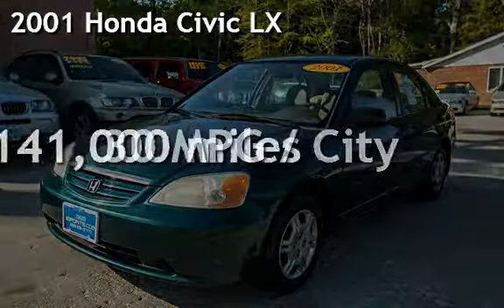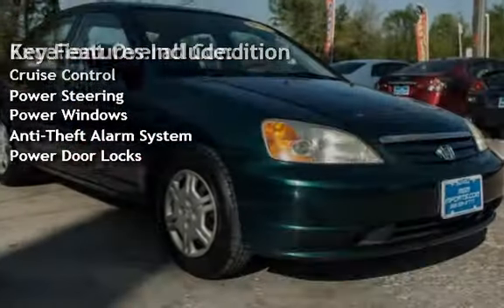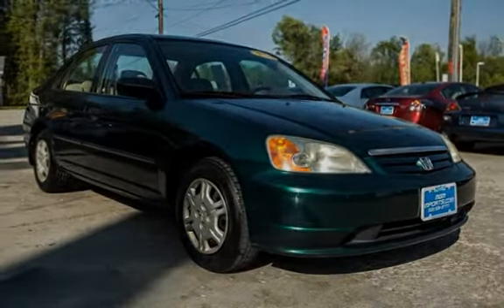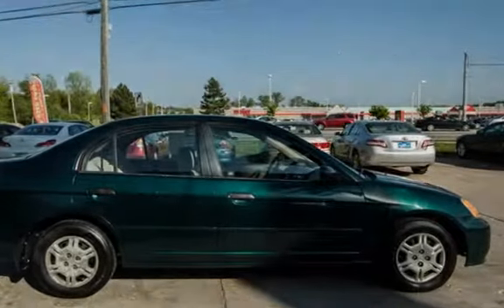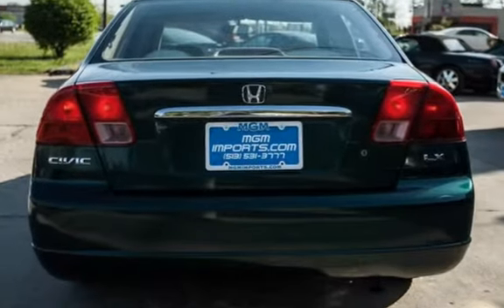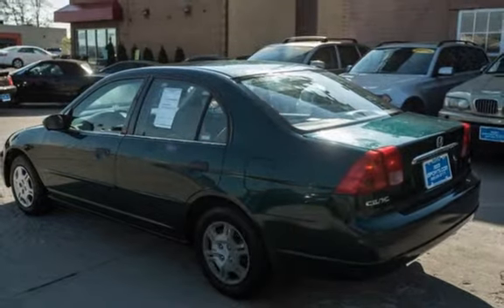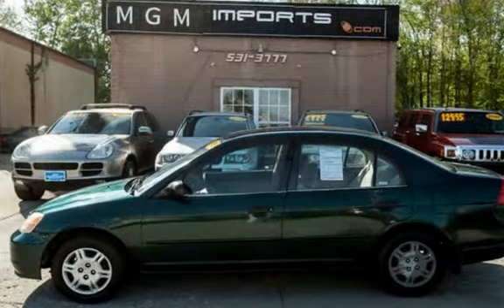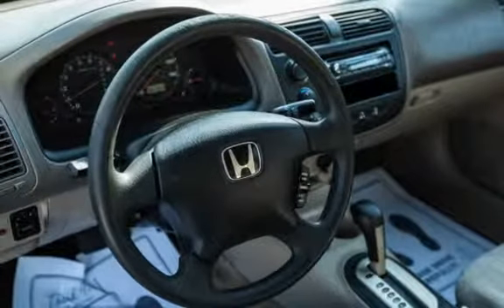2001 Honda Civic LX for sale in LOVELAND, OH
2001 Honda Civic LX, IN GREAT SHAPE IN/OUT, CLEAN TITLE, CLEAN HISTORY, AUTOMATIC, 1.7L 4-CYL ENGINE, GREAT GAS MILEAGE 30/38 MPG, ALL POWER OPTIONS, A MUST SEE -- MOST OF OUR VEHICLES ARE HIGH QUALITY, HAND PICKED, ONE OWNER IN A LIKE NEW CONDITION WITH A CLEAN CAR FAX. ALL ARE FULLY INSPECTED, SERVICED AND RECONDITIONED, THOSE THAT DO NOT MEET OUR MECHANICAL CRITERIA ARE NOT OFFERED FOR SALE. MOST OF OUR VEHICLES ARE COVERED WITH THE MANUFACTURER WARRANTY OR A 3 MONTHS/4500 MILE WARRANTY. FINANCING IS AVAILABLE AND TRADES ARE ALWAYS WELCOMED. FOR SIMILAR GREAT DEALS PLEASE VISIT OUR